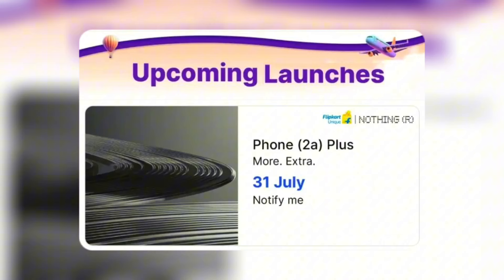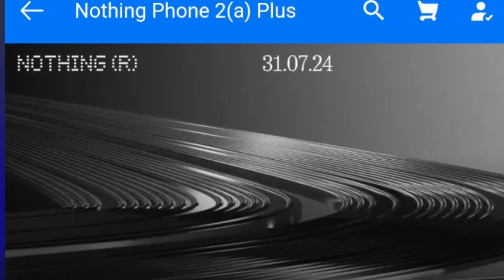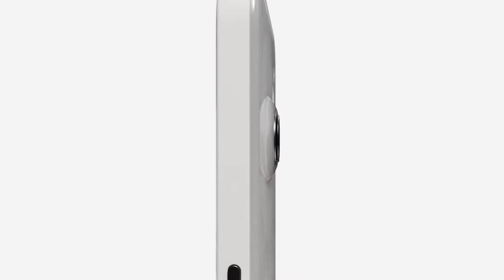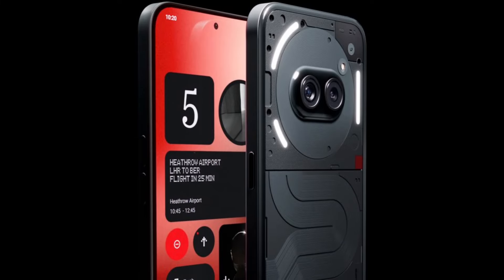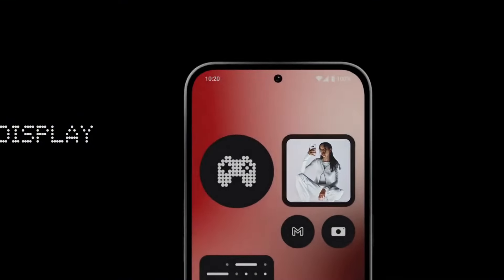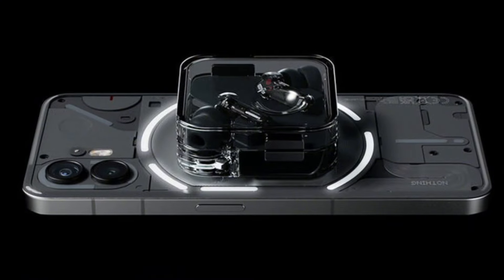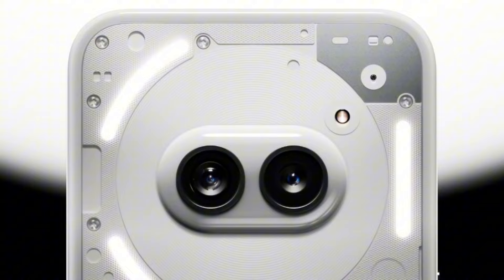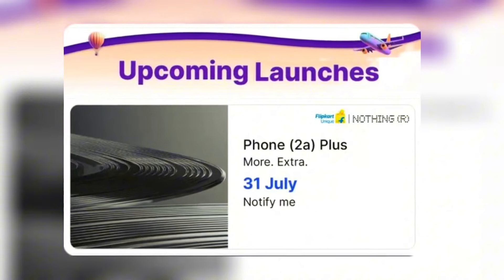Nothing Phone 2a Plus 🤩🤓 உண்மையாவே Plus (+) ஆ இல்ல Minus (-) ஆ? 😳🤔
🔊🔊🥳 Day2Day Offers Groups🥳 🔊🔊